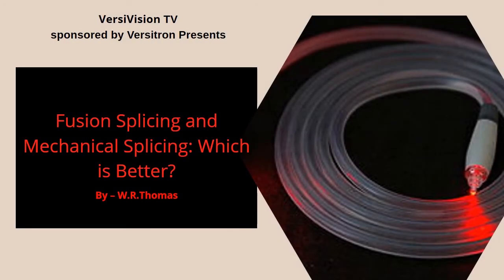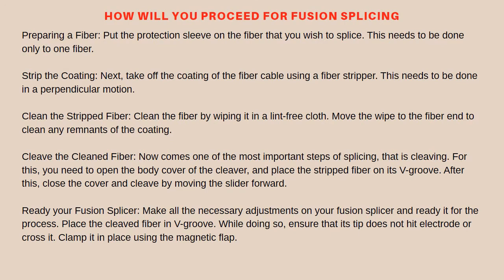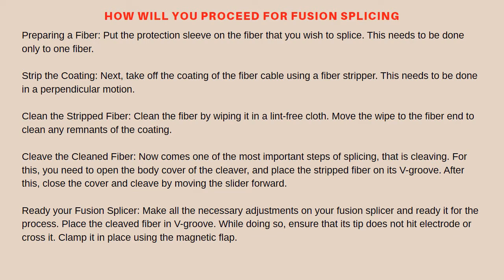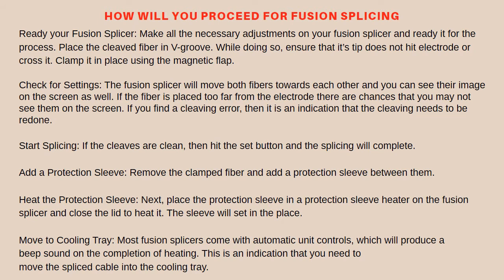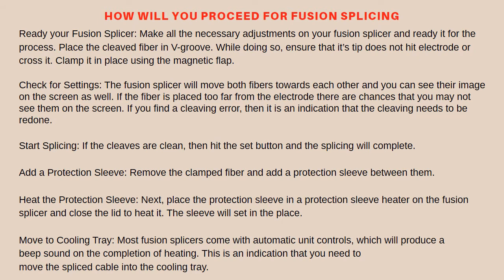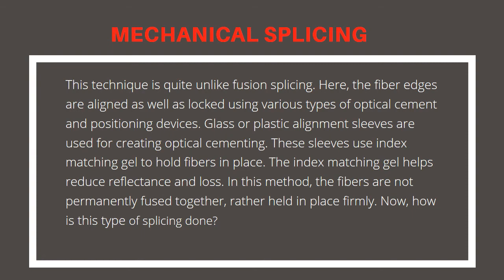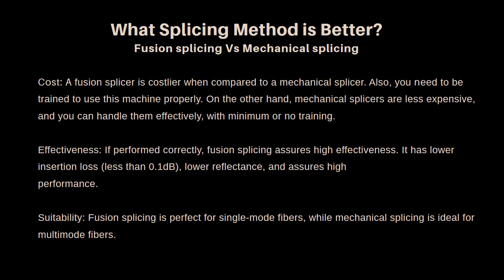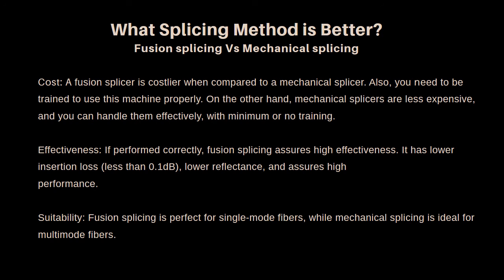Fiber Optic Fusion Splicing and Mechanical Splicing: Which is Better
There are two types of fiber optic splicing : Fusion splicing and mechanical splicing

In this video learn step by step procedure of both fusion splicing and mechanical splicing where at the end we will come to a point that which one is better splicing method